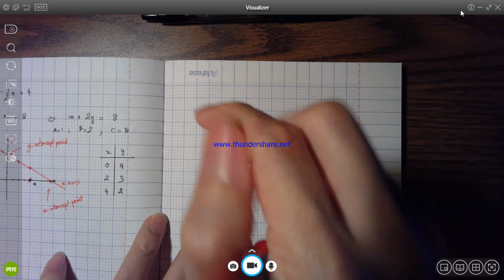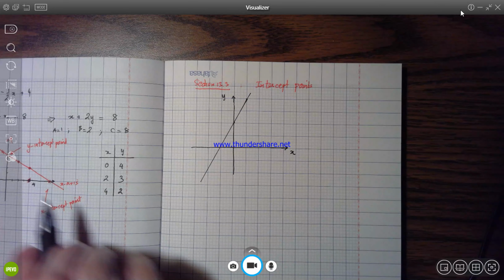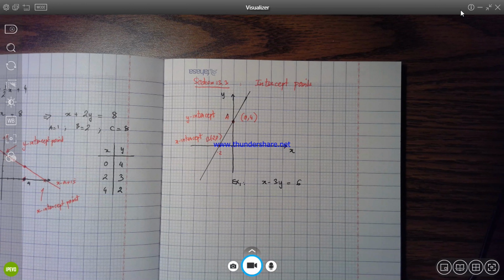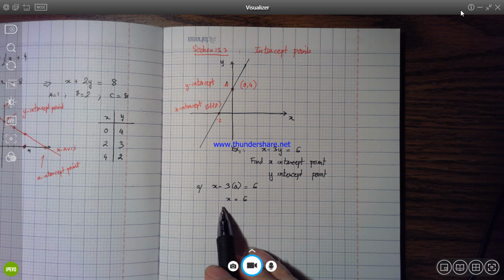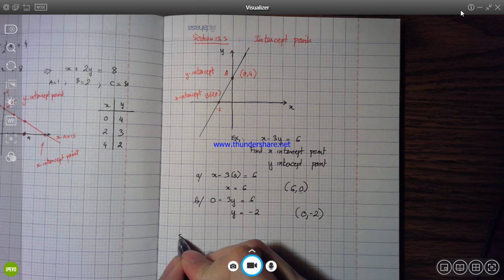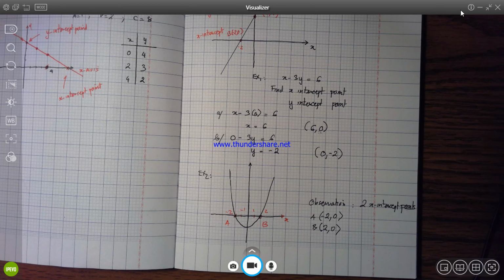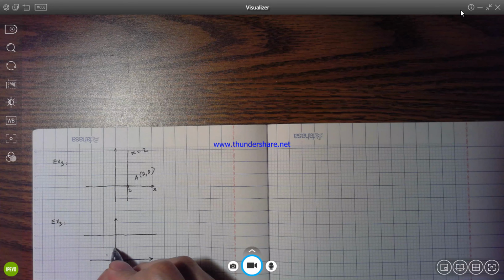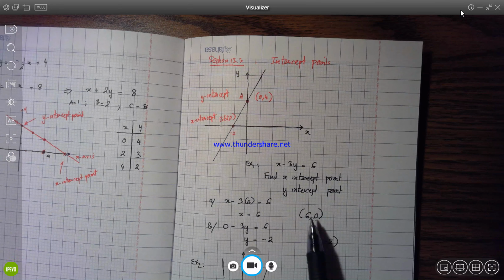PMAT0028 Section 13.3: x-y intercept point